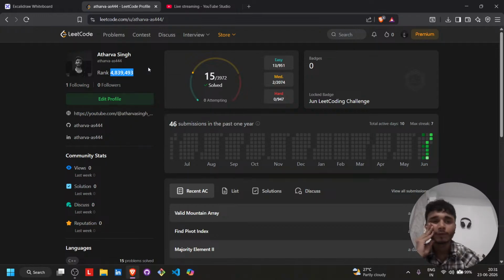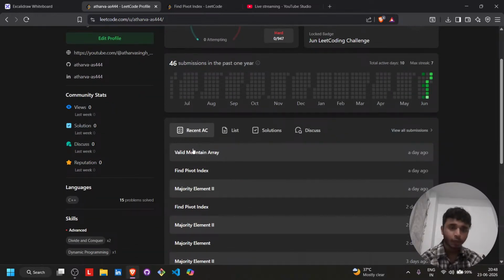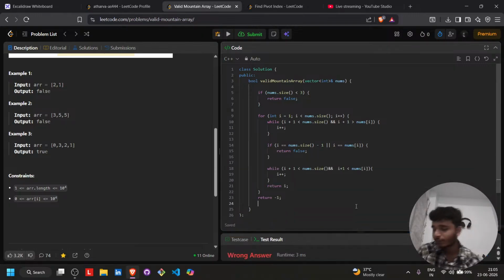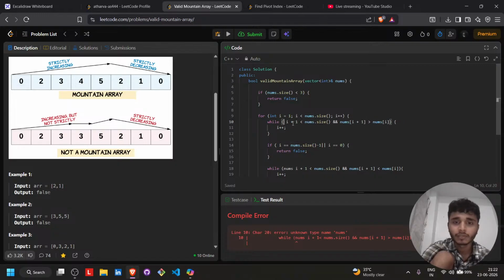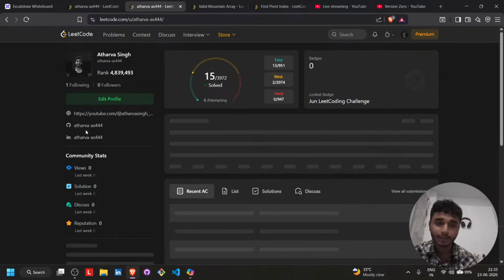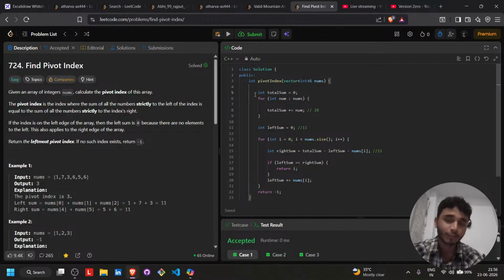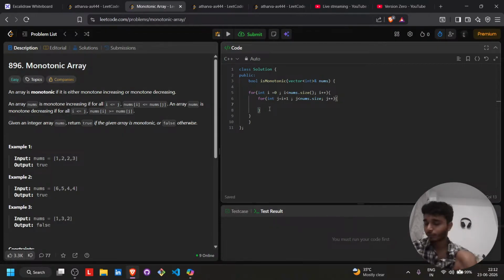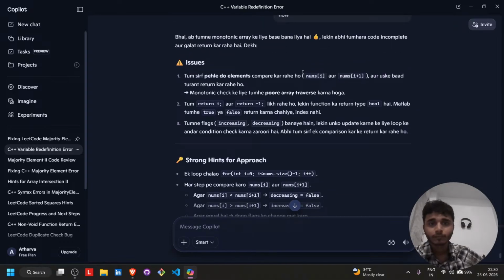Day #11 | DSA & LeetCode Journey | Arrays | Live Coding Session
Day: #11

Problems Attempted Today:

- Monotonic Array
- Product of Array Except Itself

Problems revisited today :

- Find Pivot Index
- Valid Mountain Array

Current Focus:

- Problem Solving
- Consistent Practice

LeetCode:
atharva-as444